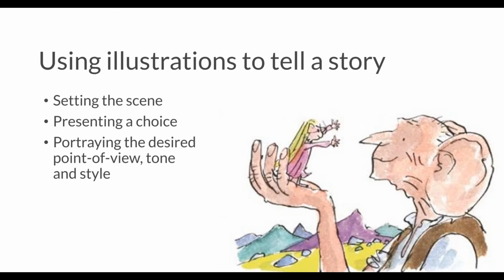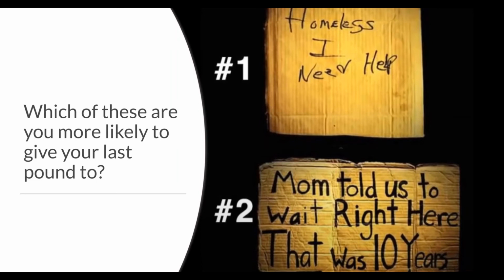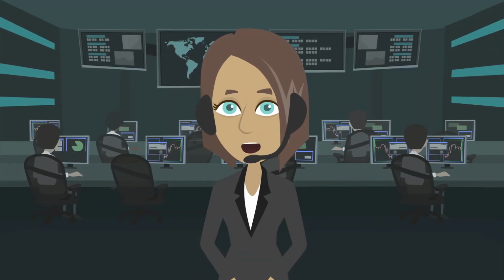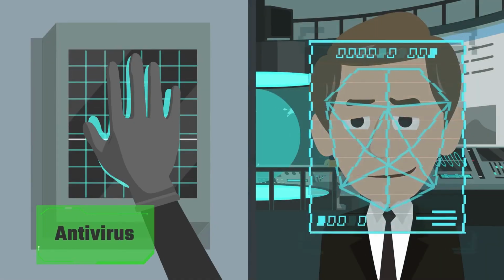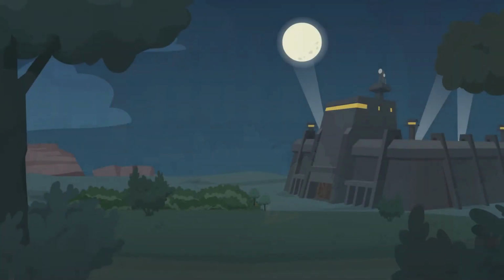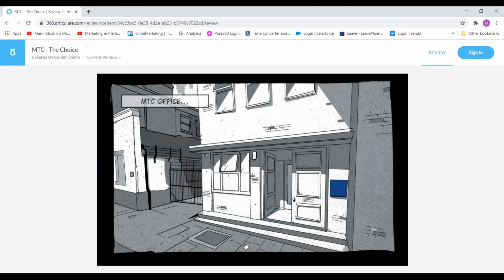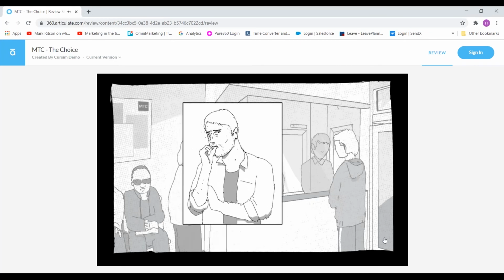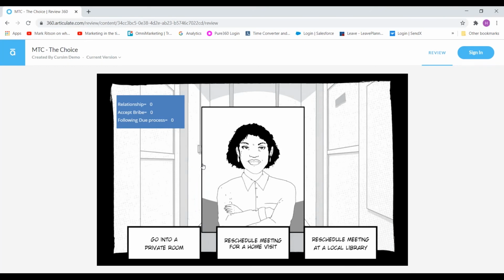Storytelling & learning A tale as old as time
Throughout our childhood and school years, we’re told stories as a method of teaching. But for some reason when we turn to adult learning – we seem to turn our backs on this age-old tactic of teaching. In this recording you will learn:

Why storytelling is such an effective learning tactic
How to incorporate storytelling into your eLearning
The types of stories you should (and should not) use in corporate digital learning